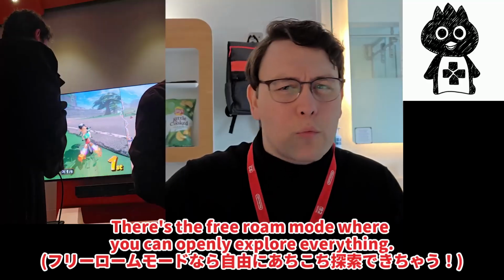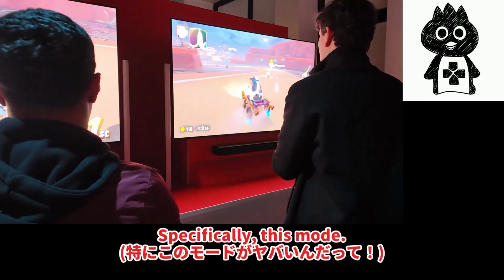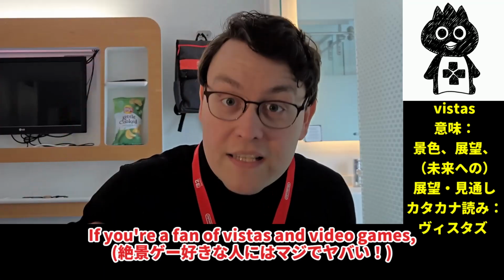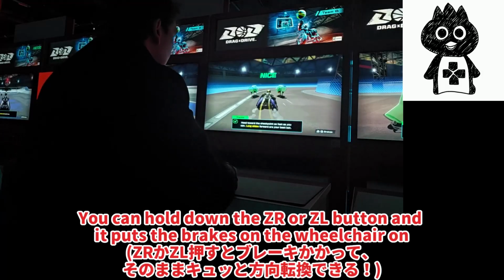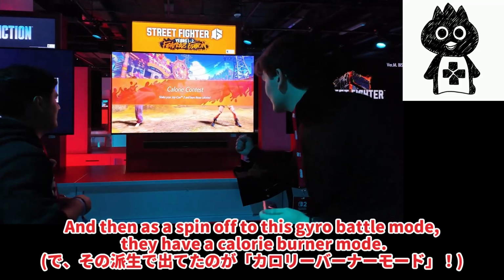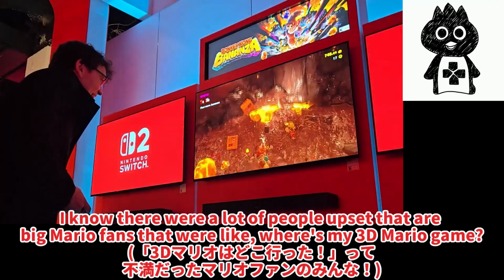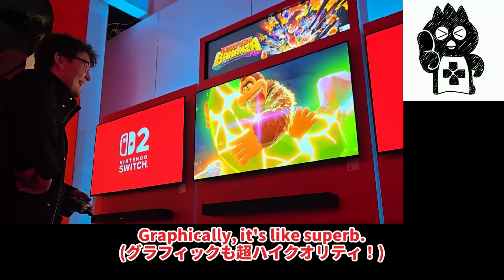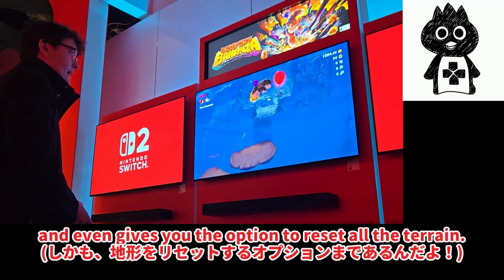【Rogerニキ崩壊】GOTY確定！？Switch2先行プレイで感情大爆発！【海外の反応】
任天堂ダイレクトで公開した様々なスイッチ２ソフトの試遊を
ロジャーニキが体験し総評を公開しておりましたので、リアクションを翻訳しました。

📢 最新情報はこちらで配信してます（最近配信再開しました）

私自身も日々使用中の英語アプリをご紹介
・Pimsleur←特におすすめ！
7日間の無料体験もあります（youtuberで13か国語喋れるあの方も愛用）
・スマホで簡単英会話トレーニング！【トーキングマラソン】

「ご視聴いただき、ありがとうございます！このチャンネルでは、世界中の様々なコンテンツに対する反応動画を定期的にアップしています。」

このチャンネルでは、
バイオハザード、ファイナルファンタジー、ポケモン、龍が如く、ペルソナ、ライズオブローニン、チラズアート、エルデンリング、ステラブレード、鉄拳など最も人気のあるゲームの最高の面白い瞬間や興奮する瞬間や楽しんでいる瞬間などをまとめた動画をメインに取り扱っています。
また、名作を取り扱っていますので、今後出てくる注目作のトレーラーあればこちらも追加する予定です。

出演者海外ニキ・海外ネキ一覧

👤 自己紹介
ゲームとプログラムが大好きな翻訳者・開発者。
✅ プログラマー歴15年（翻訳ツールや動画制作サポートツールを開発）
✅ 開発ツール：翻訳ツール・自動WordPress投稿・先物自動売買・YouTube半自動企画作成
✅ ゲーム実況翻訳歴2年目（海外ゲーマーのリアクションを日本語で楽しめるように）
✅ 好きなゲーム：龍が如く、鉄拳、ファイナルファンタジー、ドラゴンクエスト

「海外のリアクションをもっと楽しみたい！」と思ったのがチャンネルを始めたきっかけ。
ゲームを通して、言葉の壁を超えた面白さを届けていきます！

🌟 応援お願いします！
最近、更新頻度が少し下がり気味です。すみません！
みなさんの応援が更新の励みになりますので、ぜひご協力お願いします！